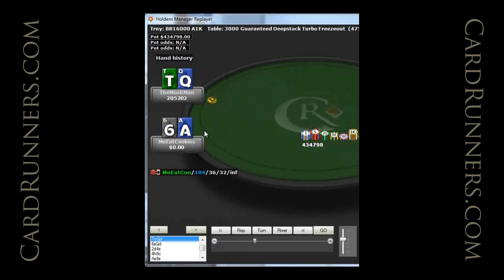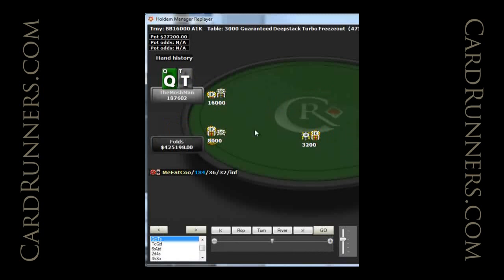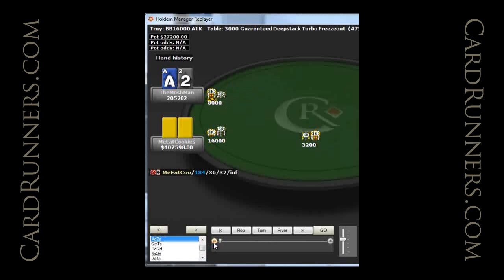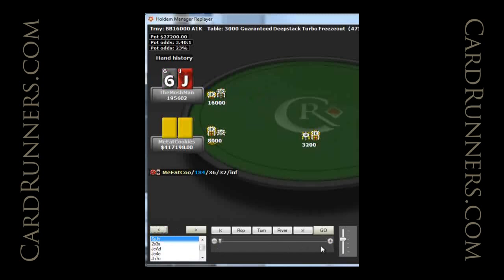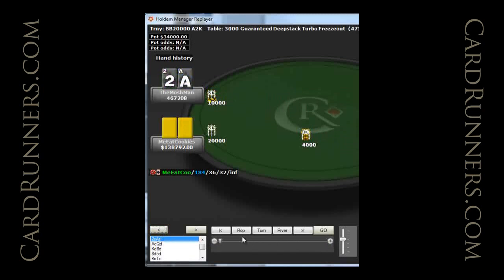CardRunners Preview with Collin Moshman 03.18.12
The Quickie: $33 SNG End Game

In this Quickie video, Collin replays the end of a recent $33 turbo SNG where he found himself heads-up with an aggressive Regular.